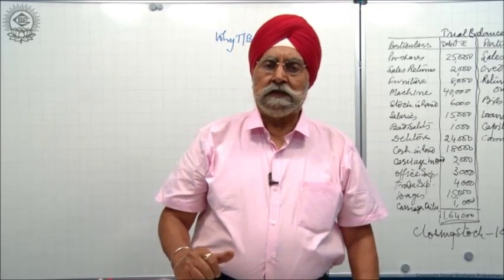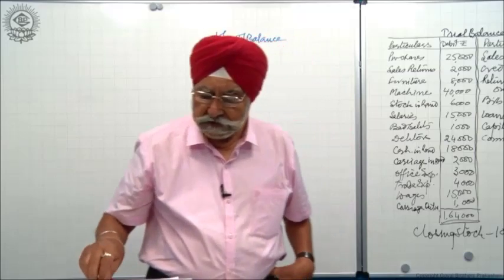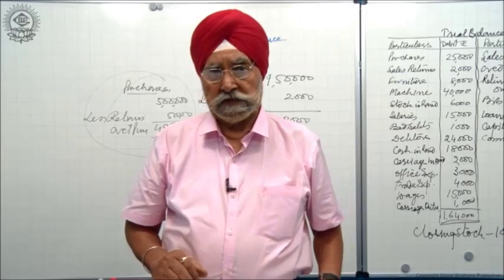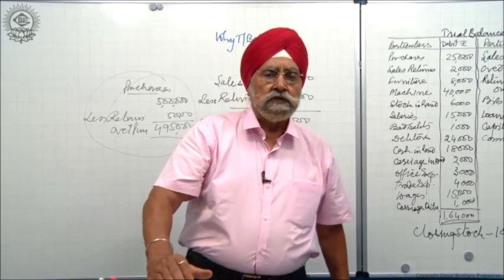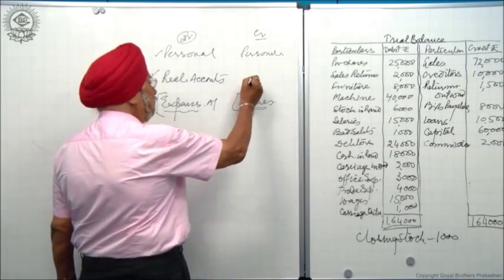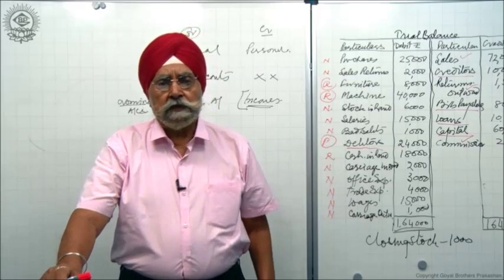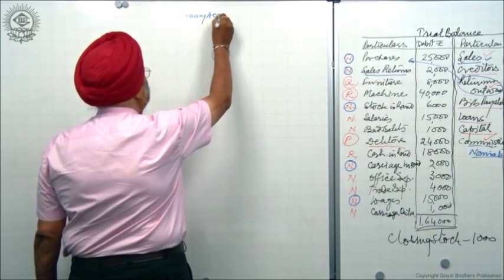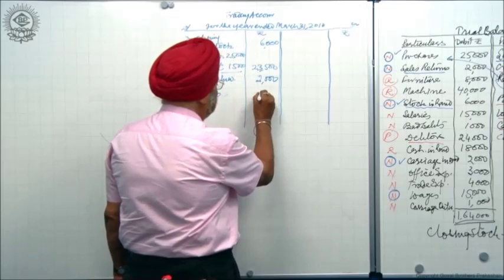Classification of AC's (posting in Trading, AC P & L AC & Bal. Sheet)_Cl XI ACC by Dr. Balbir Singh